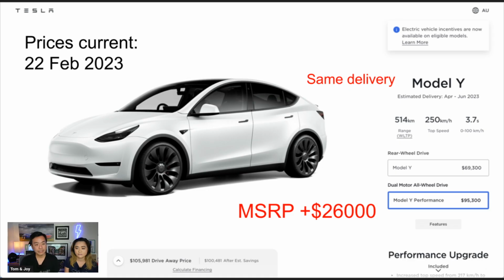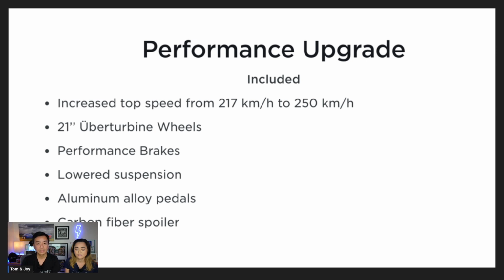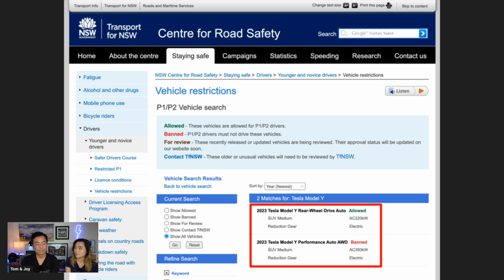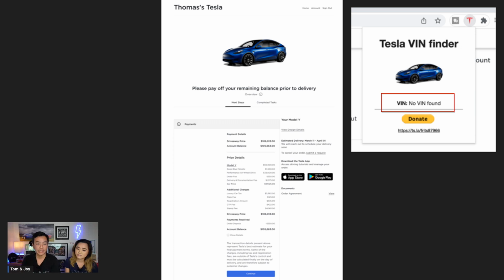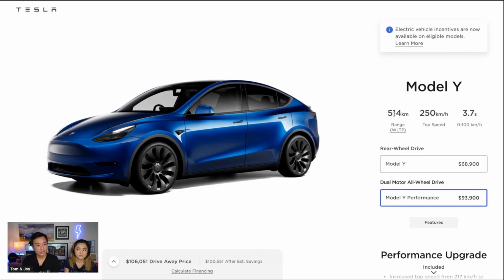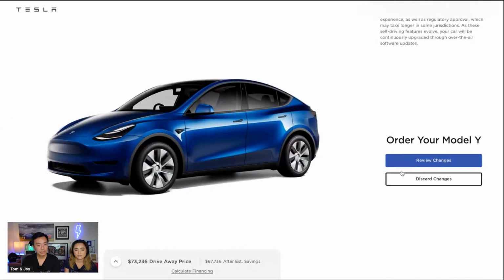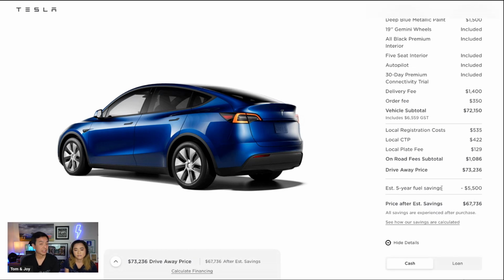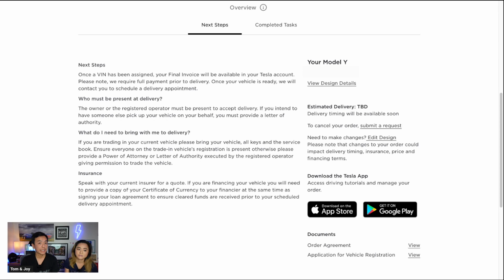HOW TO CHANGE A MODEL Y ORDER from Performance to RWD Australia 2023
We changed our Tesla Model Y order from Performance to Rear Wheel Drive in Australia in February 2023 by Tesla Tom of Ludicrous Feed

00:00 Introduction
00:20 Summary RWD v Performance Model Y
03:20 We'd received a VIN
04:12 I called Tesla
04:38 New order page
05:00 Editing our order to RWD
06:36 Order summary and cost
08:34 Updated order page
09:16 Summary

Ludicrous Feed is a Sydney-based YouTube channel showing daily life as an Australian family with an electric vehicle. Tom provides straightforward candid insights into key issues around EV adoption such as vehicle range, charging infrastructure and road trip planning.

The channel started in 2018 after Tom purchased his Tesla Model S. The weekly live stream provides an opportunity for audience members to engage with others from the EV community as well as to stay up to date with the latest industry news.